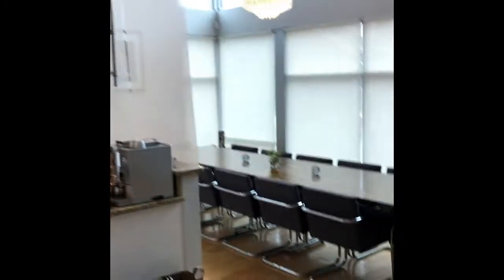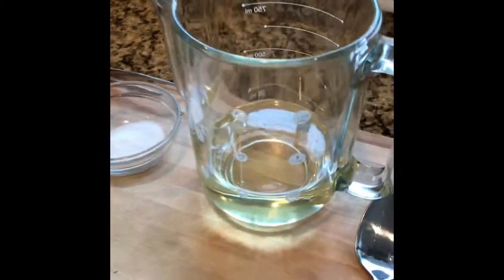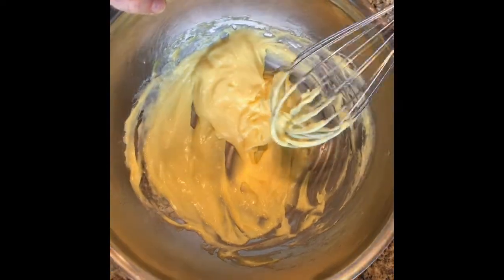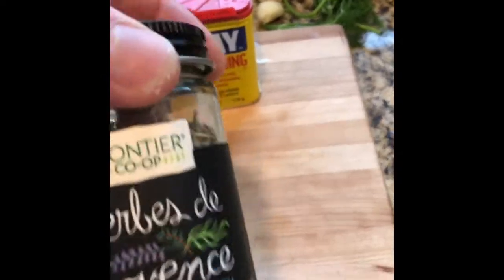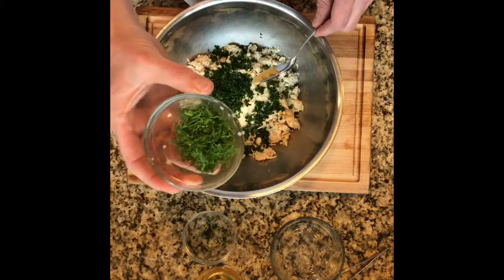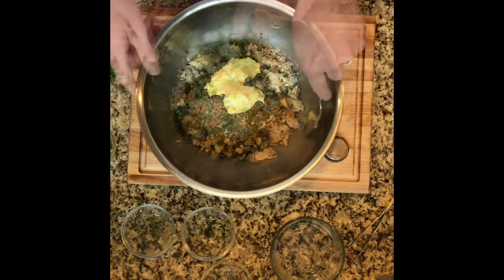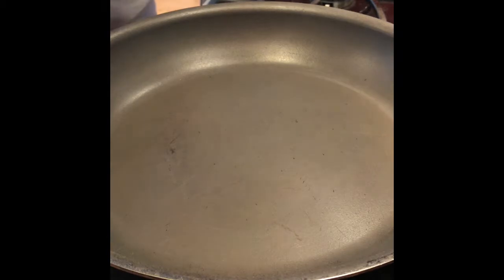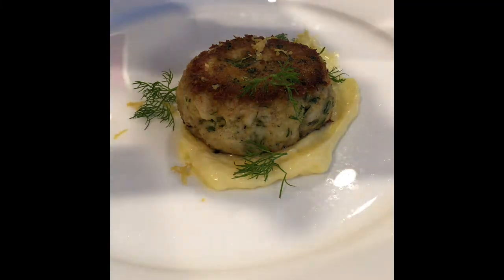"Feeling Crabby" Making Crab Cakes at La Maison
A tour of La Maison Private Dining Space and making Crab Cakes together!